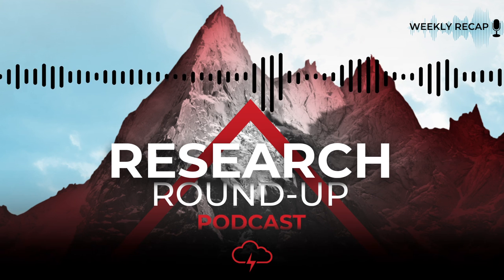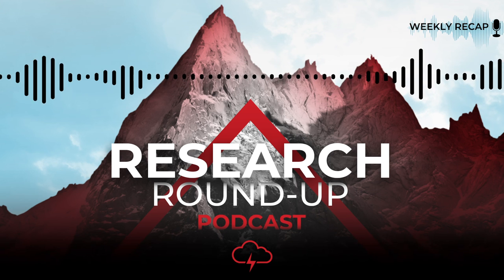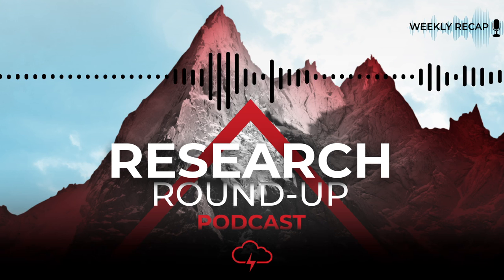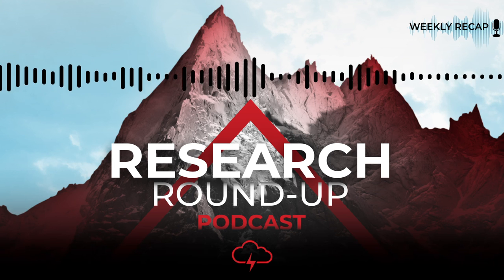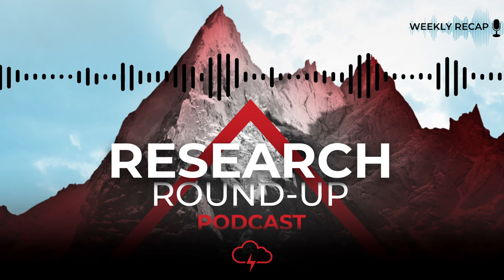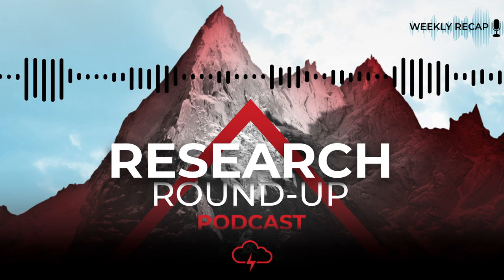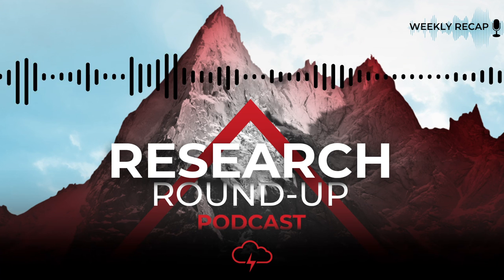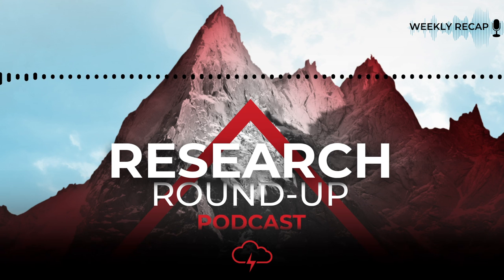Research Roundup Podcast - Episode 26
WATCH: Red Cloud Financial Services Presents: Research Roundup - Episode 26

Last week, Tesla slashed price cuts to the Model 3 & Model Y electric cars in China on the back of rising material costs.

Listen to hear the Red Cloud Securities Mining Analyst Koby Kushner discusses how these economic decisions are impacting the price of lithium on this week's Red Cloud Research Roundup episode.

We’re also joined by Mining Analysts Taylor Combaluzier and Timothy Lee to discuss EV Nickel and Titan Minerals' drill results.